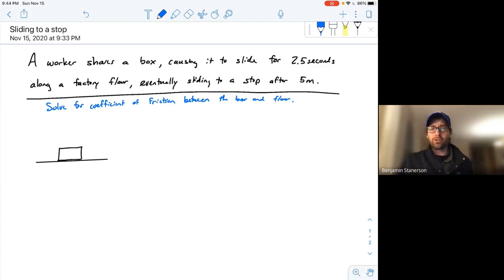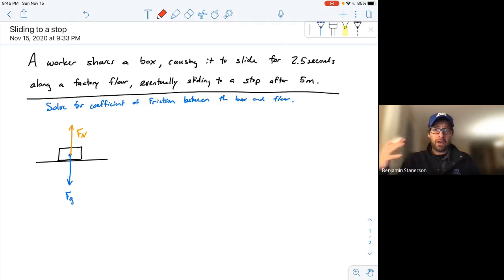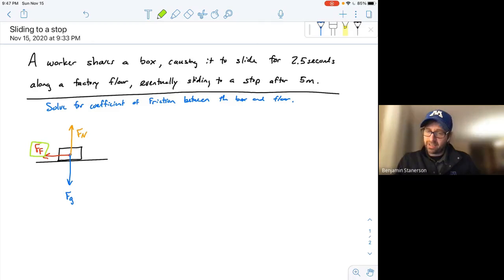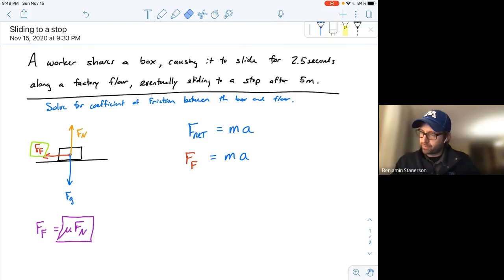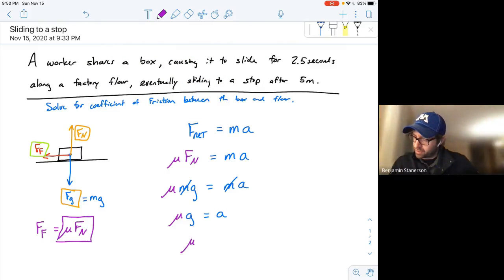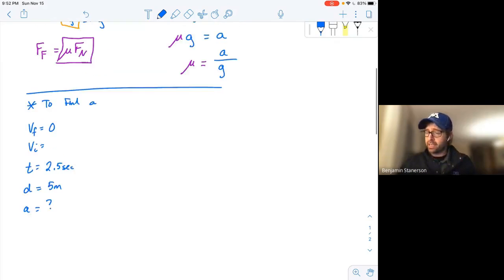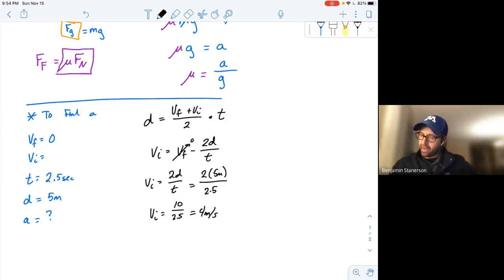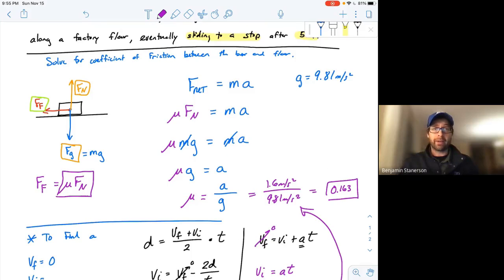Physics G: Horizontal Force Sliding to a Stop example without mass